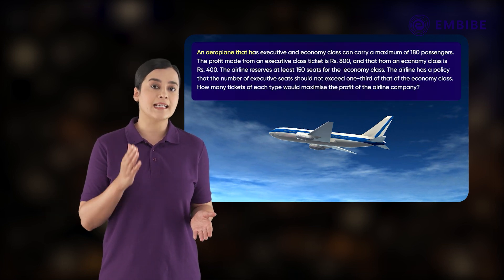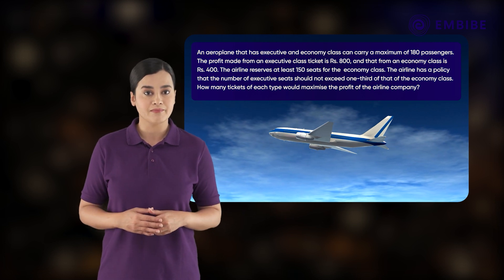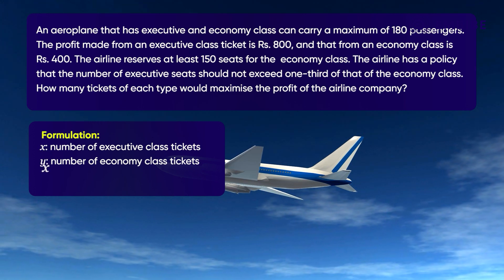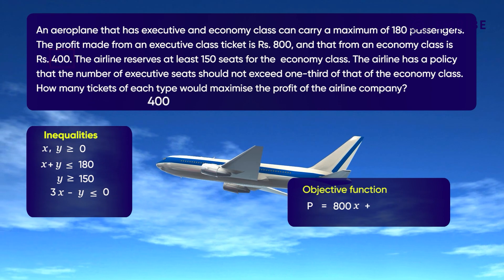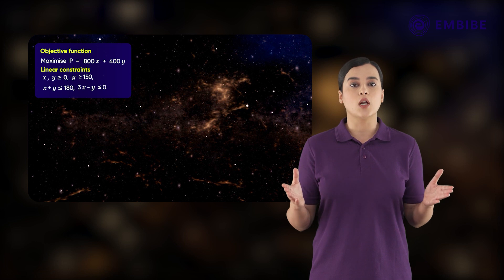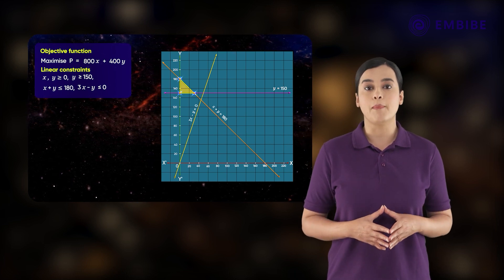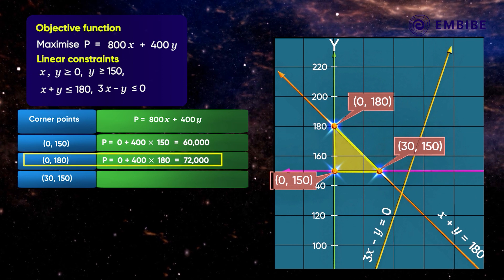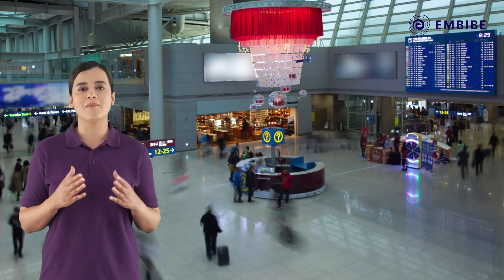Linear Programming Resource Allocation Problem I Mathematics | CBSE Class 11&12 | Embibe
Embibe brings you exciting video on Mathematics.
Watch this video to learn concept of Linear Programming Resource Allocation Problem.

we will study In linear programming resource allocation problems, the resources need to be distributed among competing alternatives to minimize the cost or maximize the return. Let us learn how.